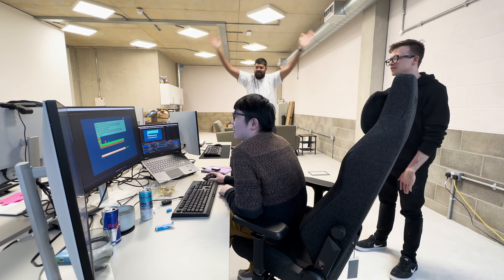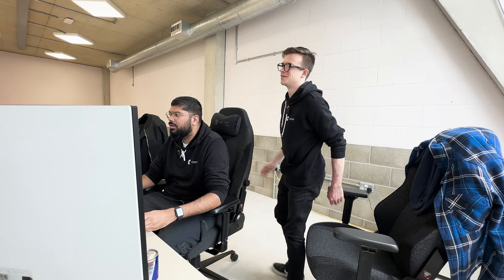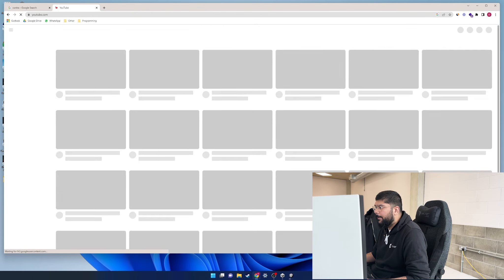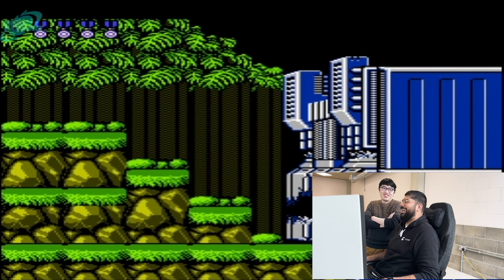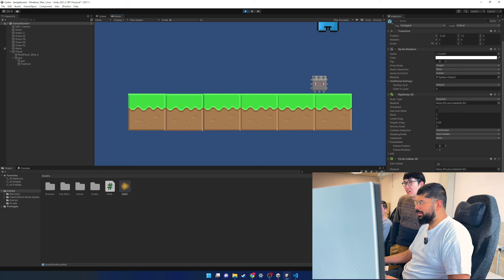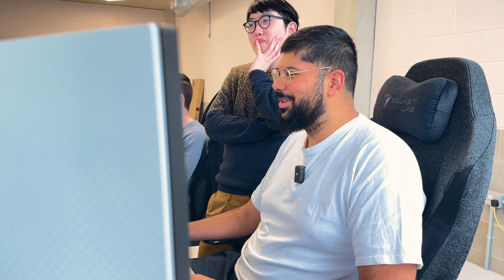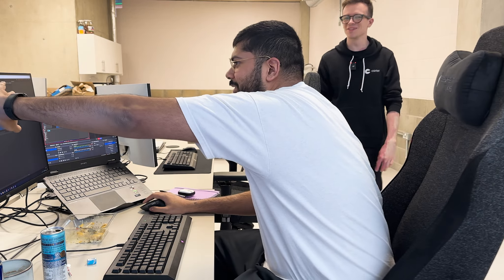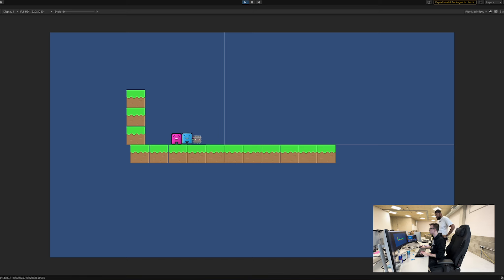Coding Indie Game with Talking AI Characters | Weirdest Game Ever?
Okay I admit... My gamedev skills aren't great. But looking past that, I think we may have just invented a completely new type of game mechanic where you have to talk to NPCs in real-time, while you play the game... It's a pretty cool idea that could be fleshed out in many different (and hopefully much better) ways, because the underlying gameplay and conversation is weirdly very enticing.

I might leave the real great engineering to Huw and Heiwa next time & just focus on making the awesome character personalities...

Nevertheless, this was mad fun!

What type of game should we build next?